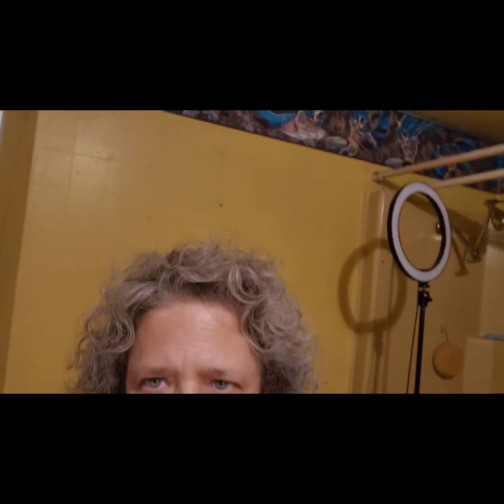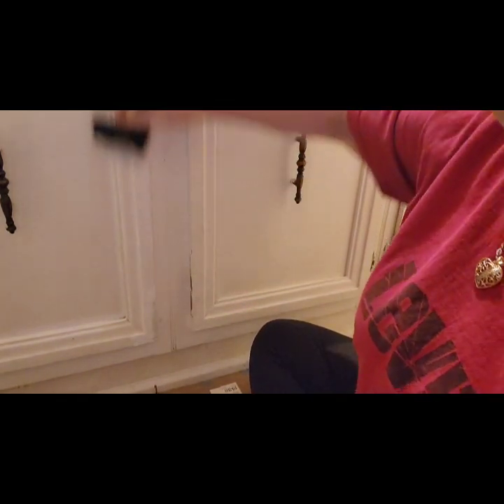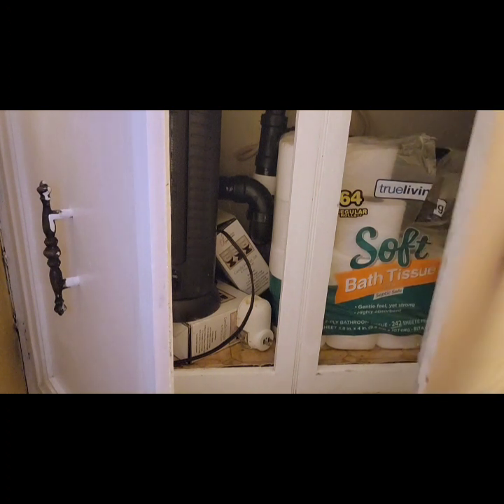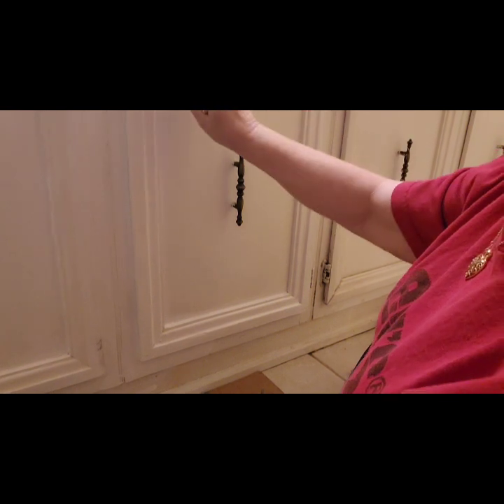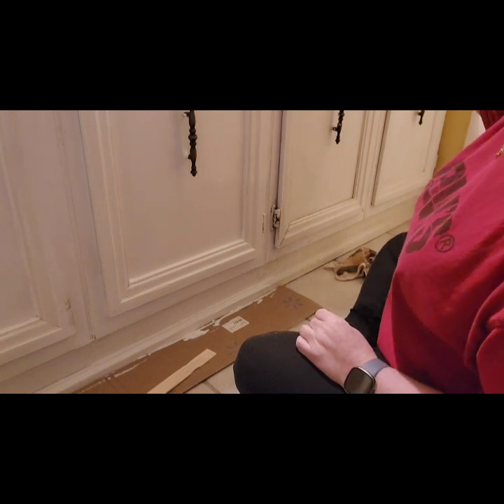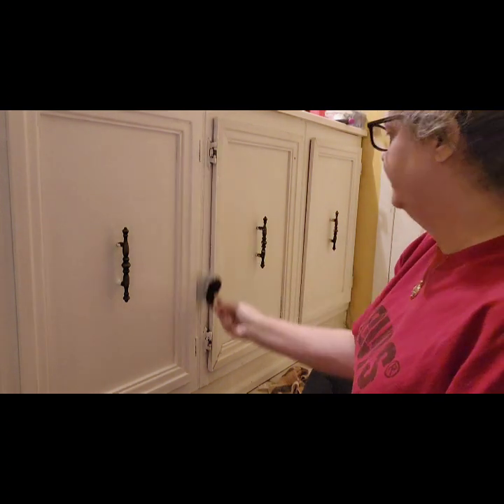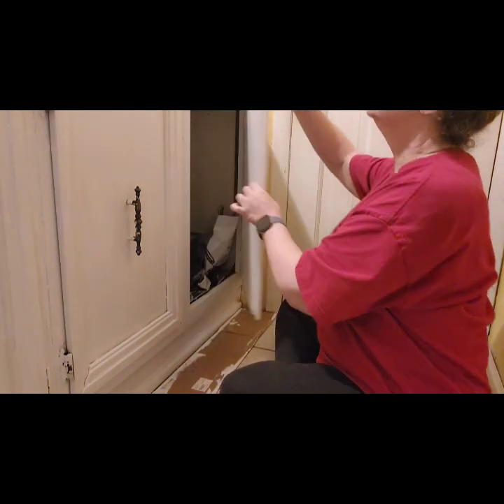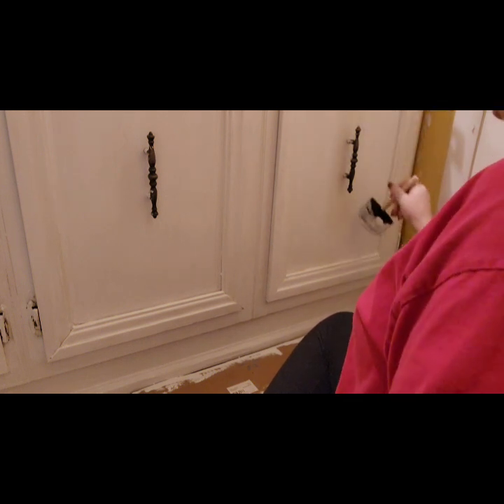part 2, renovating our bathroom